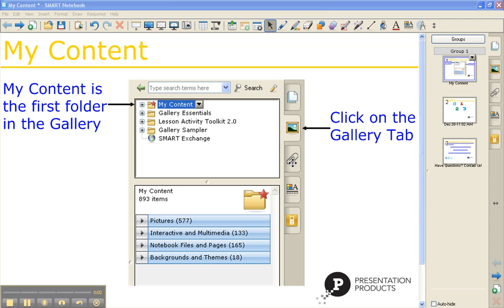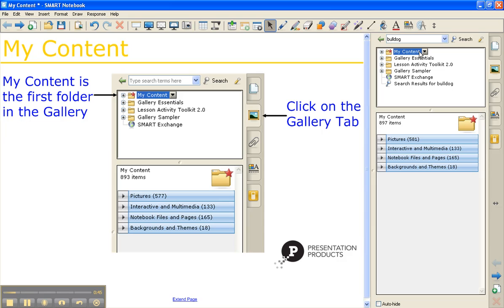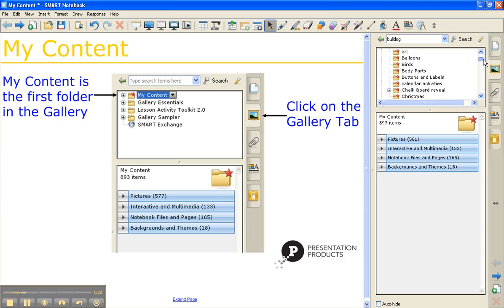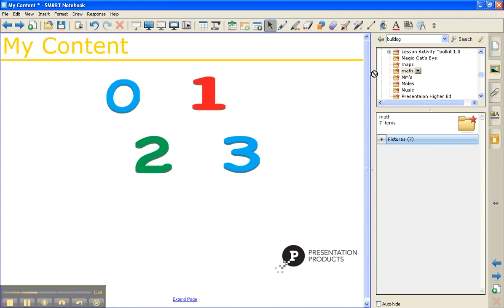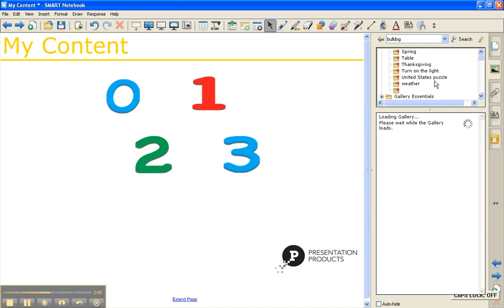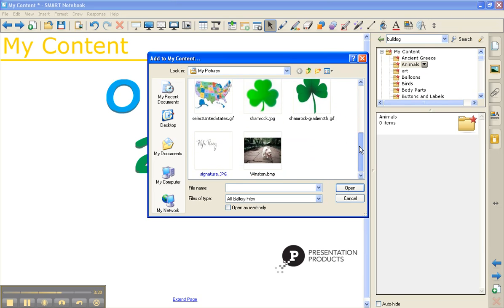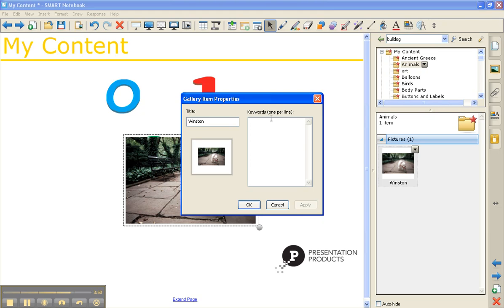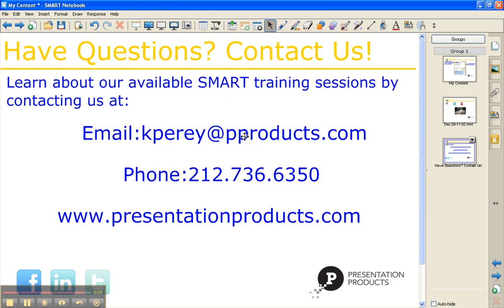My Content Folder - SMART Notebook Software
In this video, you'll learn how to use the My Content Folder within the Gallery Tab.